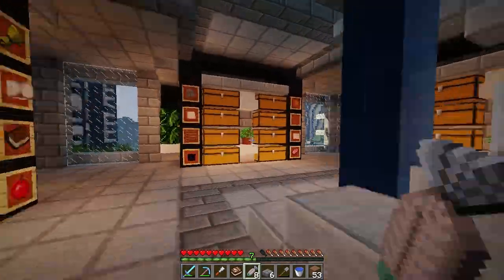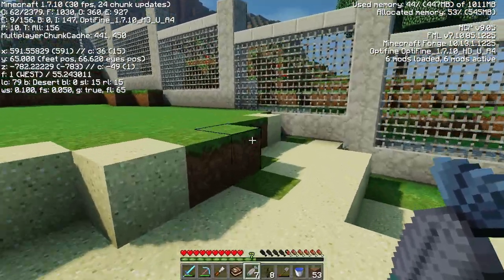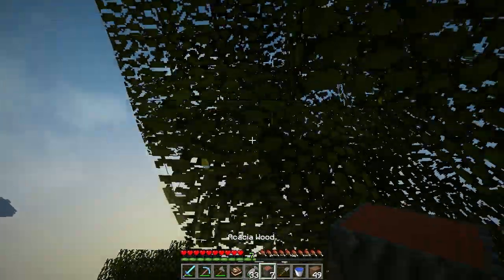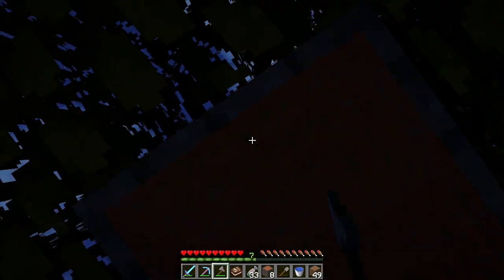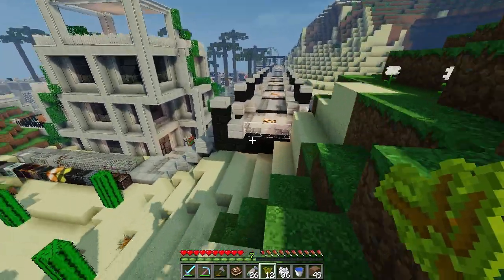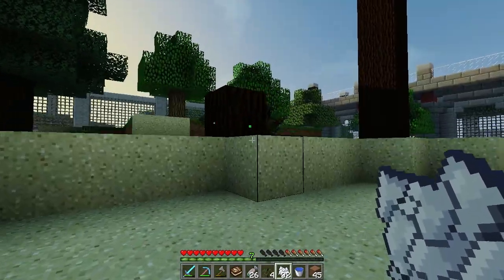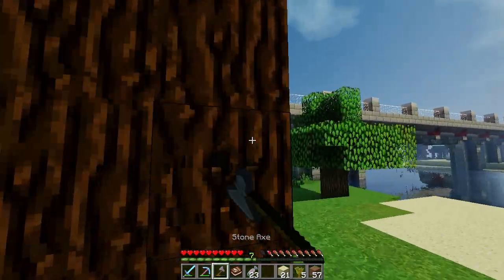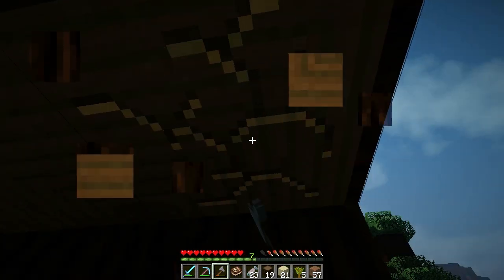Minecraft - Dinosaur Mine - #115 - Fallen Tree!